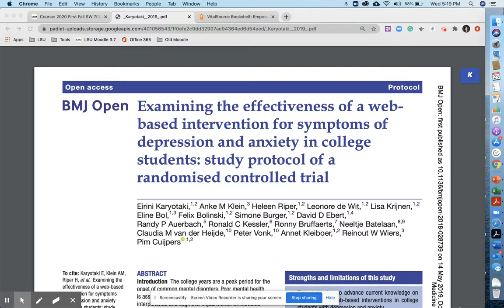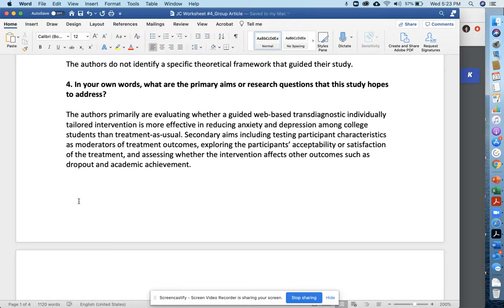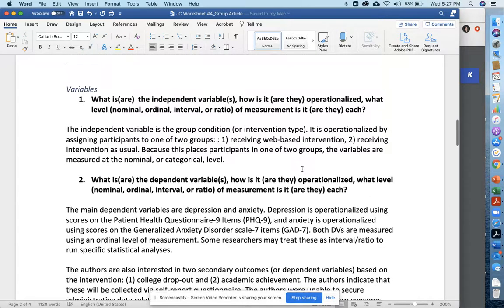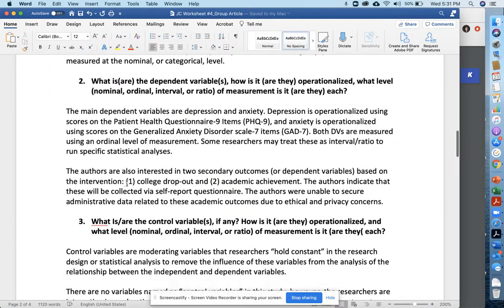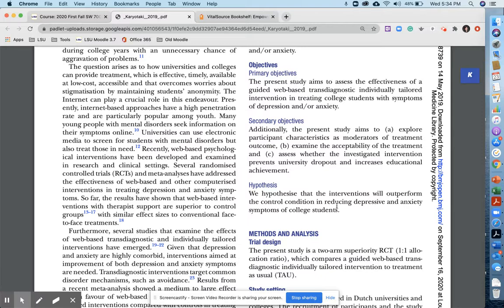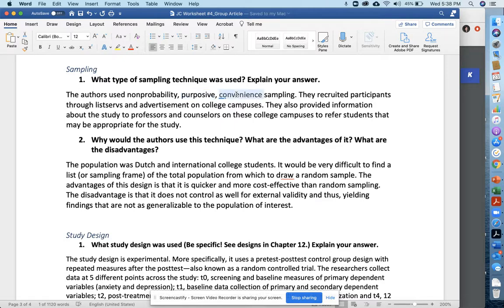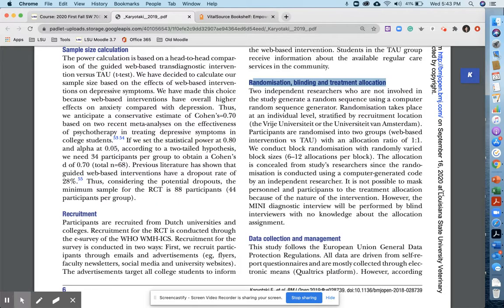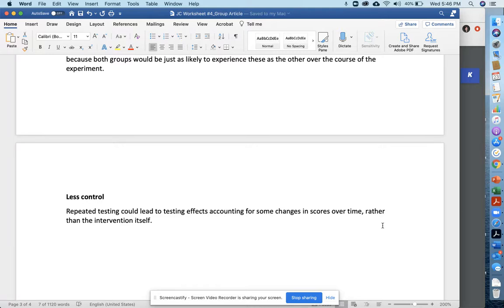Journal Club #4: Karyotaki et al. (2019)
In this video, Dr. Dinecola will walk you through how to answer the questions for Journal Club Assignment #4 for the Karyotaki et al. (2019) article.